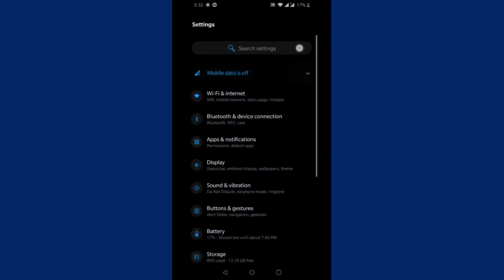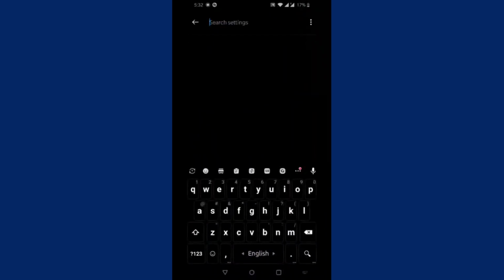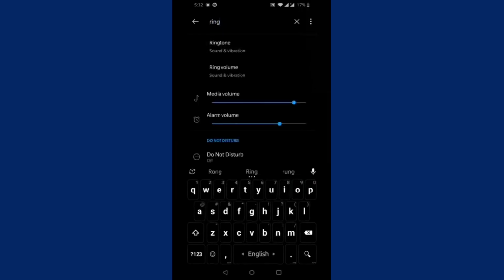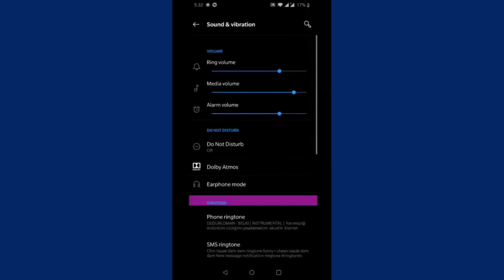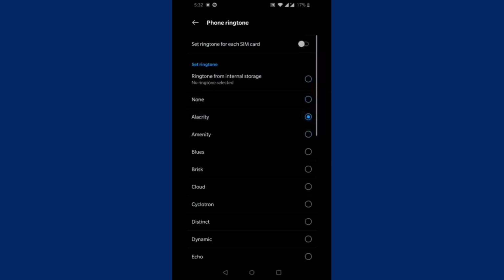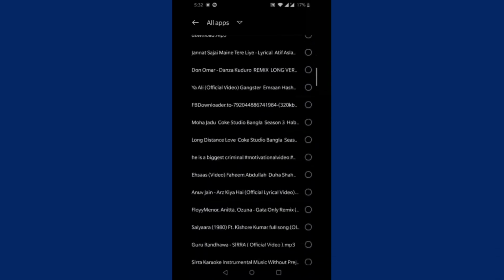2026 how to create custom ringtones and notification sounds on pixel 6a[LATEST GUIDE]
In today's Video we cover, how to create custom ringtones and notification sounds on pixel 6a